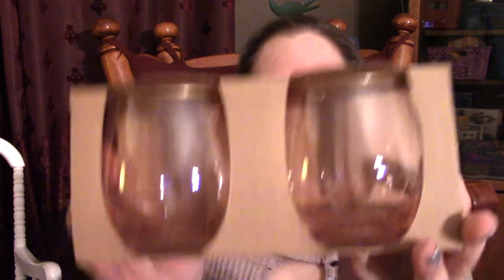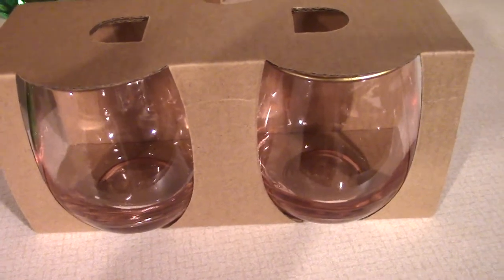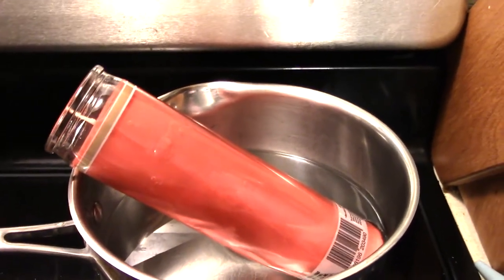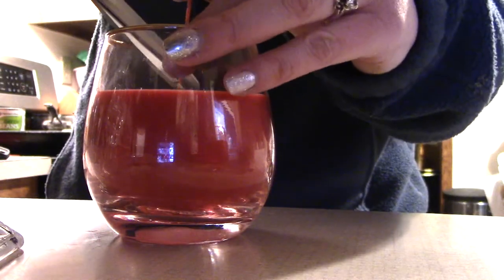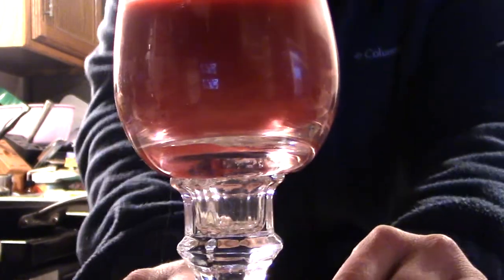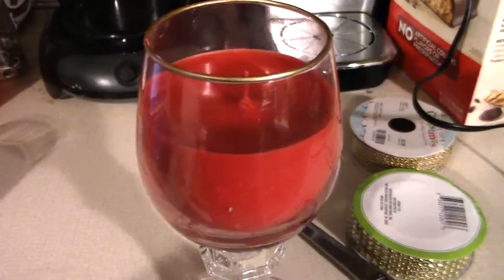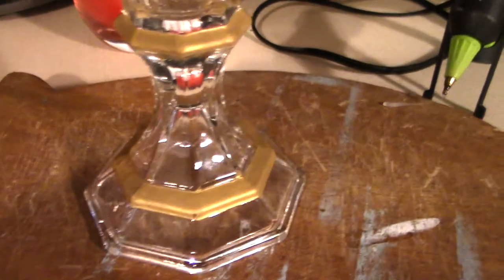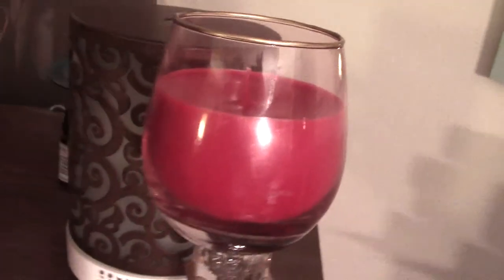Valentines DIY Decor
What I Used (gold paint)
(wine glass) I couldn't find the link to the blush ones from Target bullseye section but that's where I grabbed mine ;)

Hey all! :) I needed something simple since we're all still recovering from the sicknesses that are all around so I made this simple candle for Valentines decor. I'm so happy about how this sweet simple Valentines DIY decor piece turned out. Let me know what you think of this Valentines DIY decor candle in the comments below.

Love my nails?! You should get some for yourself :)